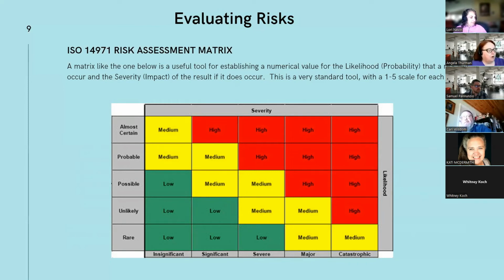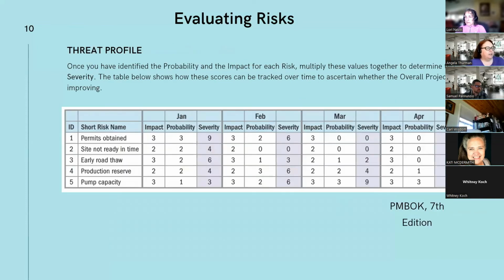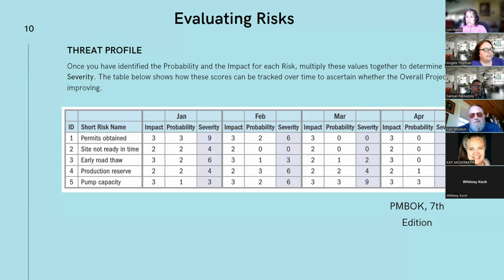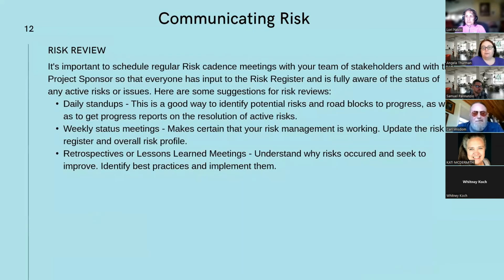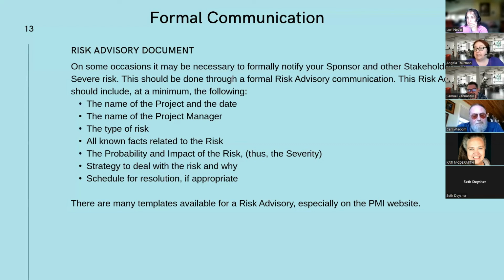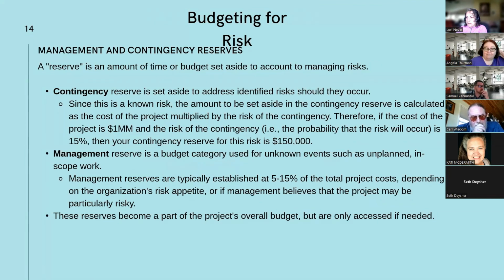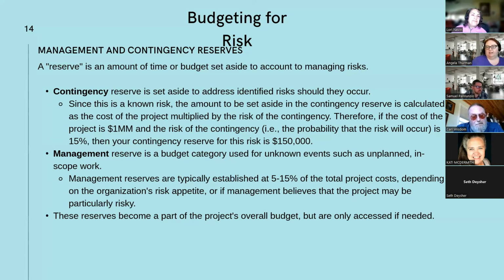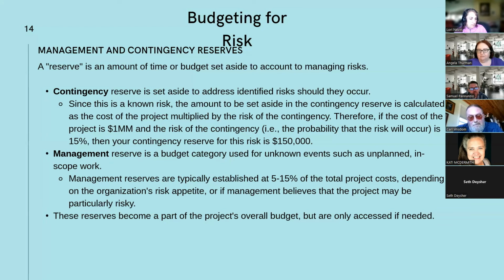Angela Thurman -MNI University Project Management Kickoff 10-7-2022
First in a series of 4 Project Management Class – Identifying and mitigating risk  @Thurman Co., LLC